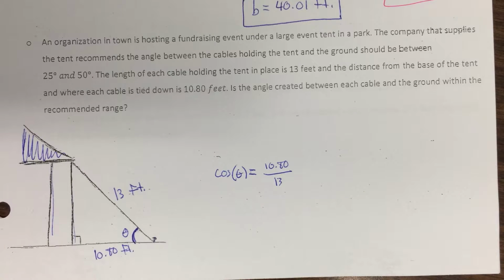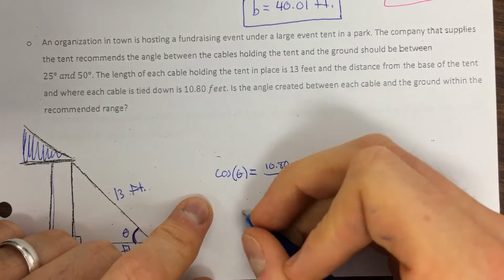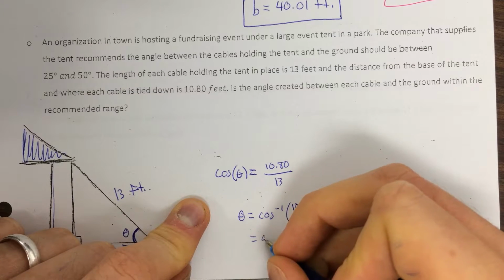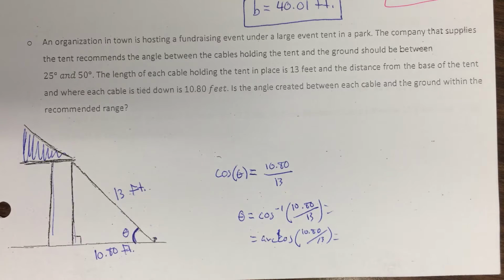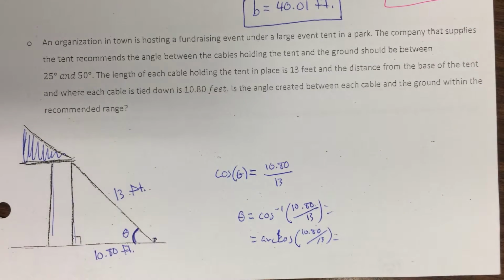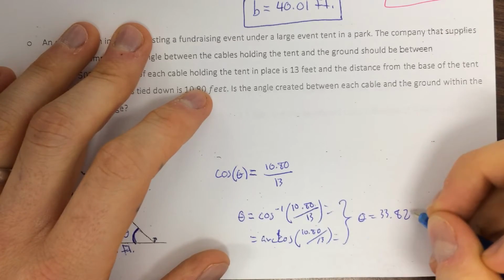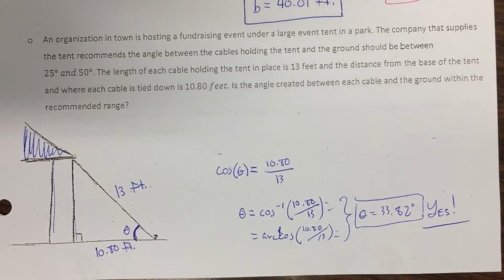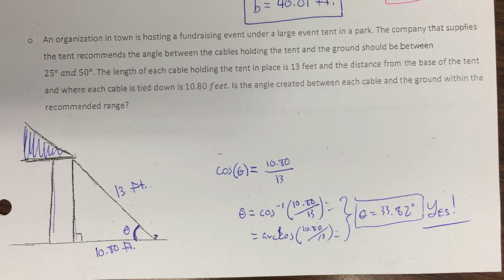10-17 and 10-18 Guided Notes (Part 2)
Right Triangle Trig Appications